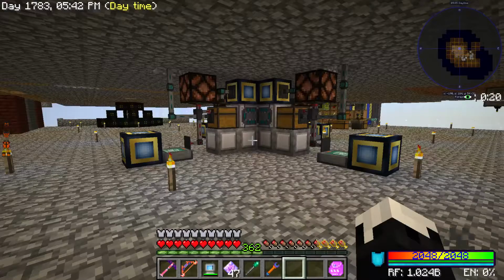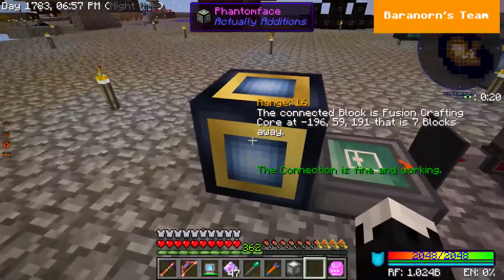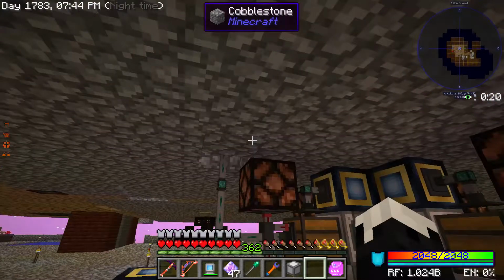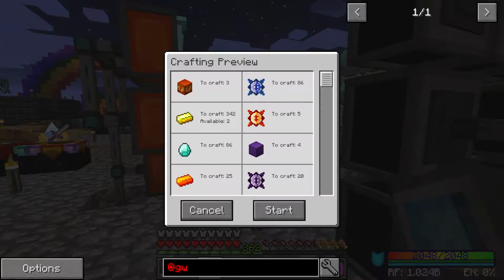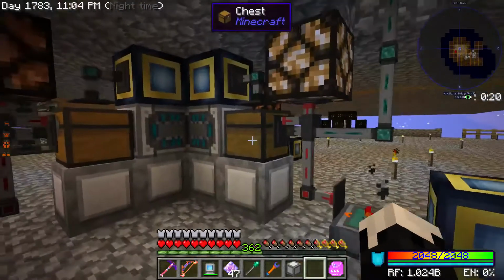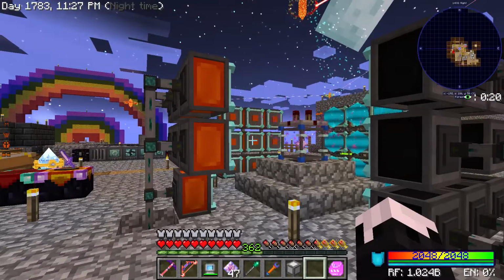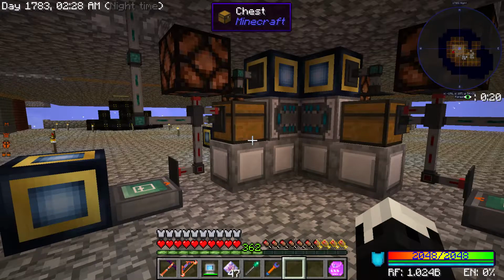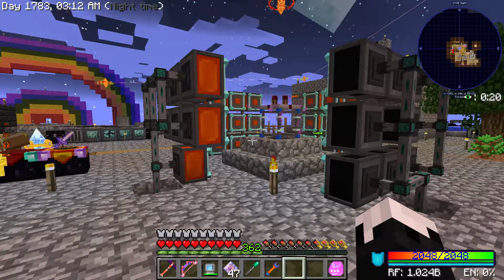Sky Factory 3 - Draconic Evolution Fusion Crafting - Automated Crafting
So iv watched a few video's of people that have played this mod-pack and put together an auto crafting system for Draconic Evolution fusion crafting. However they always seem to use just one set of injectors for multiple recipes. This always seems to mess up eventually.

This is my version and in this video ill walk you through how it works, and hopefully it helps you in your sky factory world as well.

Don't normally do minecraft video's so don't expect too many more i just felt the need to throw this online because its different to how everyone else shows it being done, if only slightly :P

Share some thoughts on the build! Also don't mind my disgrace of an island, i play with someone else and he builds. I automate all the things.